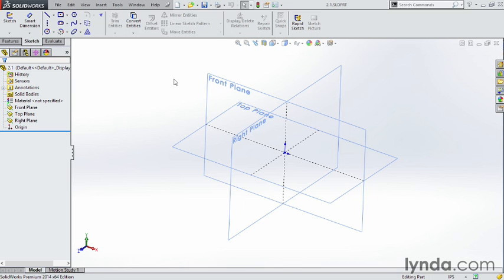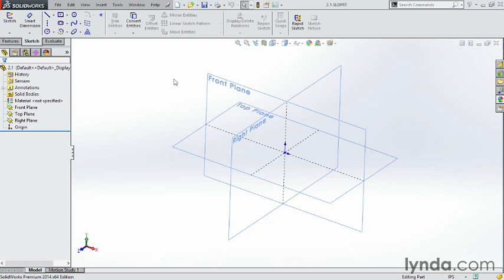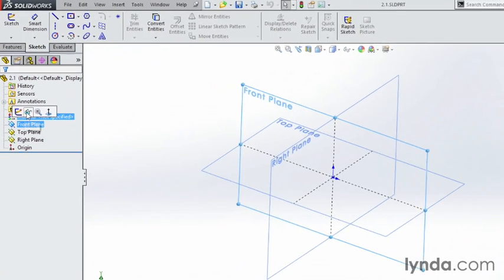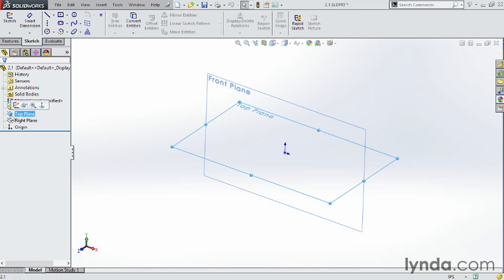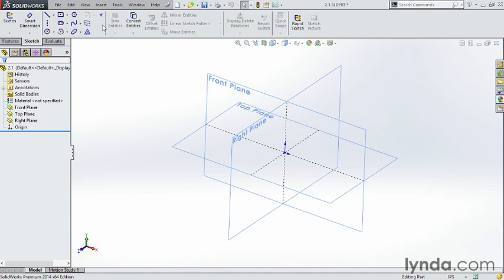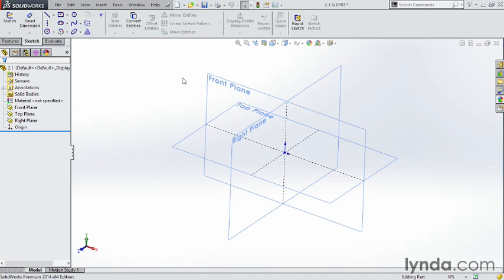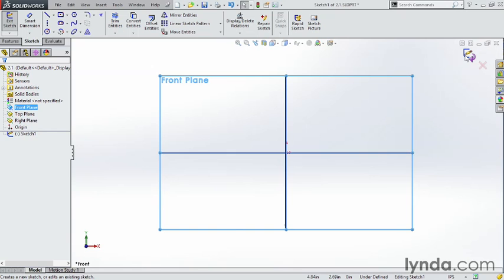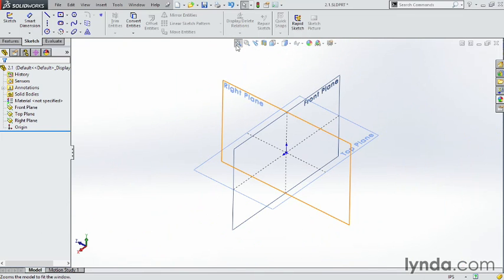2 1 Understanding the 3d World